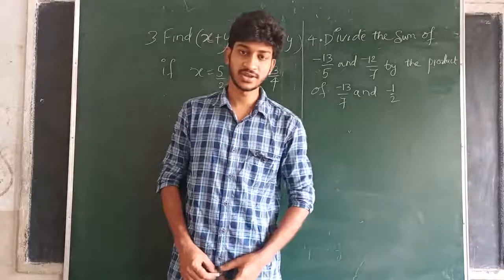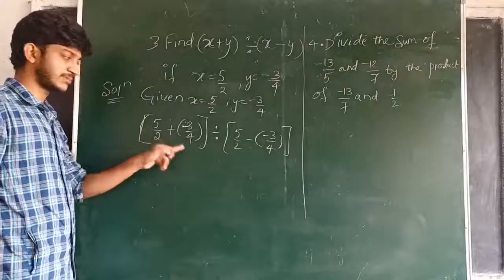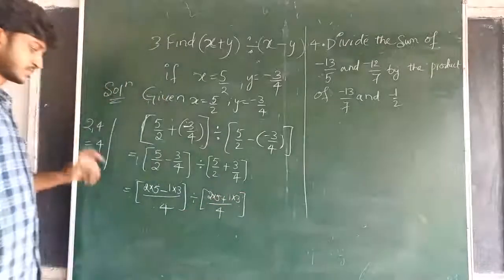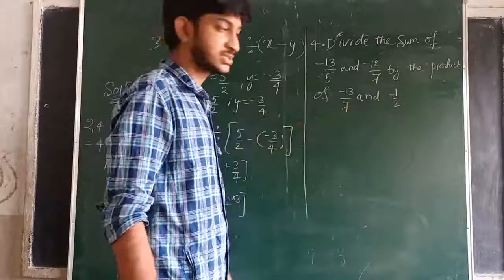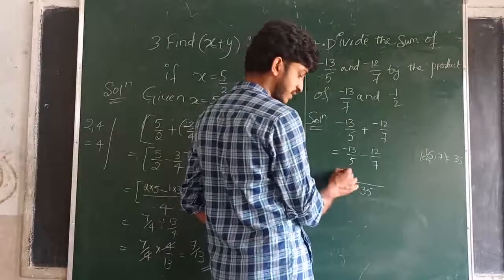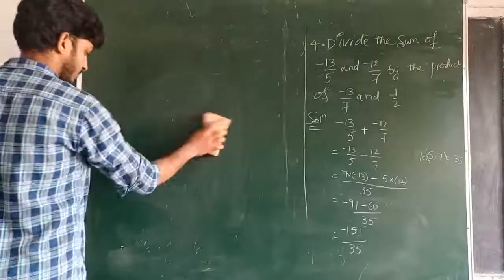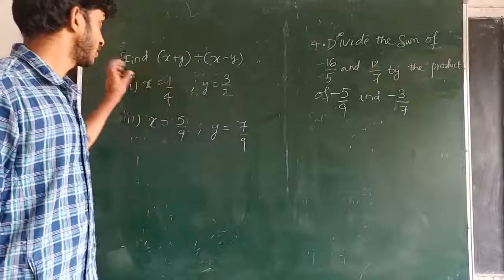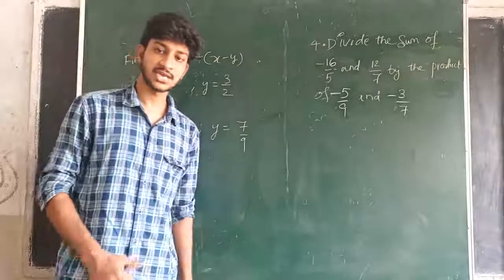BHANU E.M SCHOOL GADALA 8th class Mathematics 23/06/21